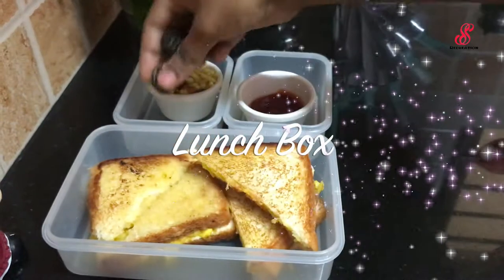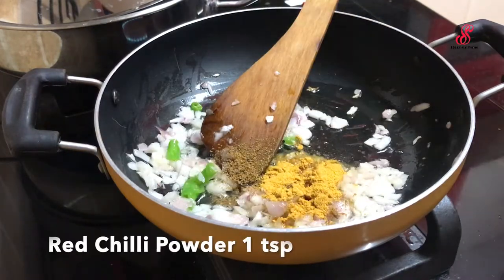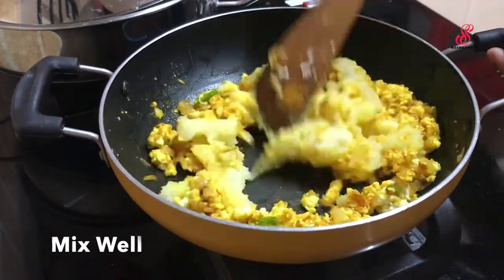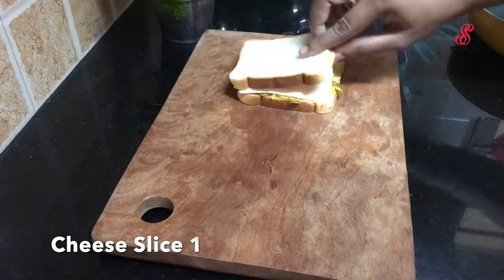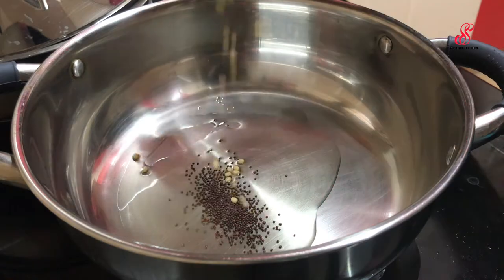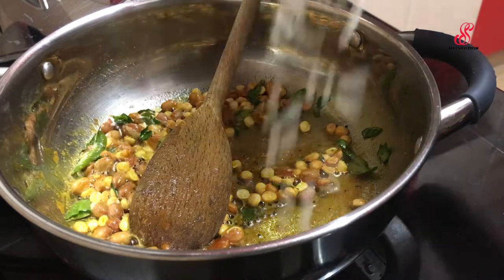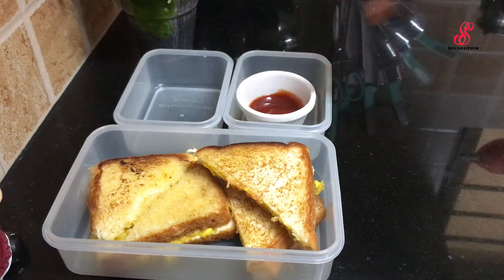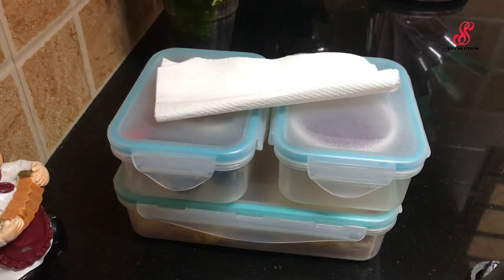Lunch Box # 7|Potato Paneer Sandwich Recipe|Ketchup|Kara Pori|Sesame Ball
Ingredients:

Bread
Potato 2
Paneer 100g